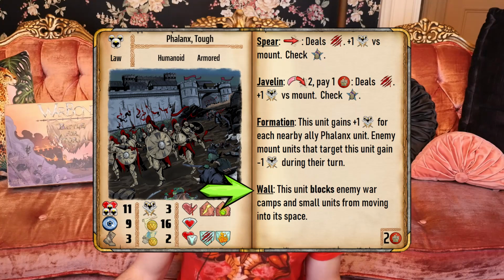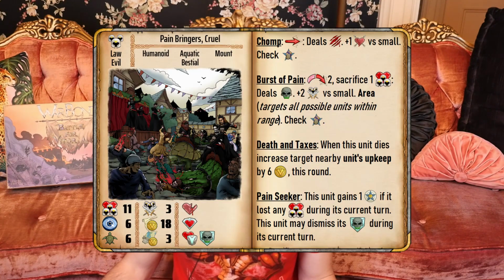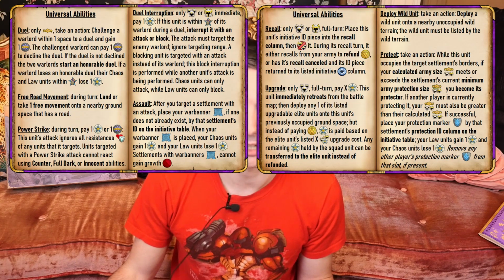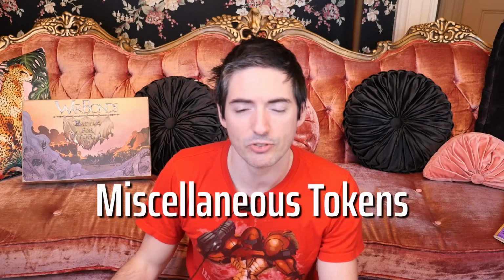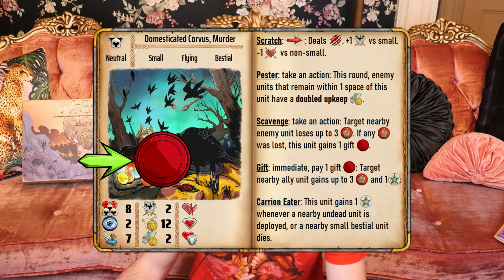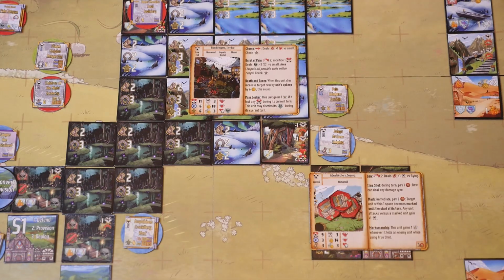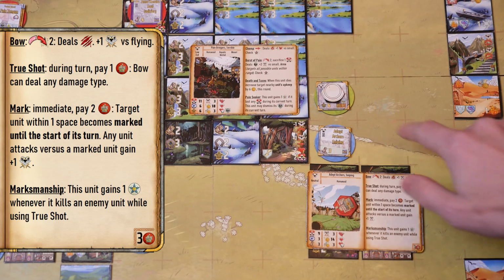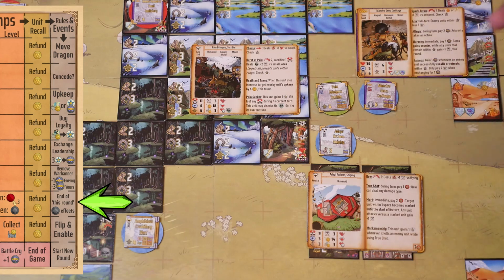WarBonds - How to Play - Master Rules - Performing Abilities & Effects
This video covers the performing abilities & effects part of a How to Play series for WarBonds: Battle For Vitoria - Master Rules. The complete how to play series will be available on the game's website.

Playtime: 90-300 minutes
Player Count: 2-6
Ages: 17+

00:00 - Overview
04:26 - Ability Rules Reference Card
04:52 - Timing & Effort
07:17 - Movement (ability type)
08:35 - Action (ability type)
09:11 - Full-Turn (ability type)
09:45 - During Turn (ability type)
10:45 - Immediate (ability type)
12:03 - Passive (ability type)
12:40 - Conditional (ability type)
13:30 - End of Turn (ability type)
14:40 - Resource Payment
15:35 - Resource Types
16:53 - Miscellaneous Tokens
18:39 - Token Effects
20:29 - 'start of turn' token effect
22:48 - 'this round' token effect

We greatly appreciate your views, comments, and subscriptions.